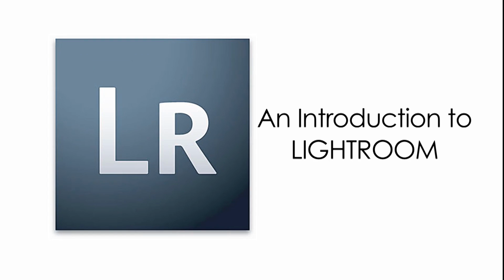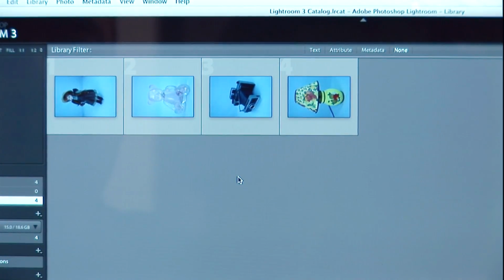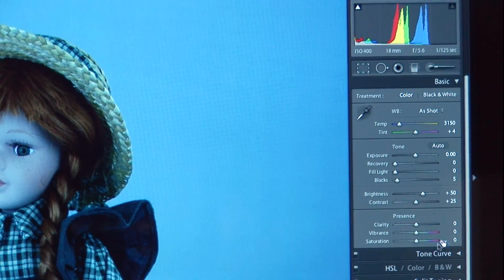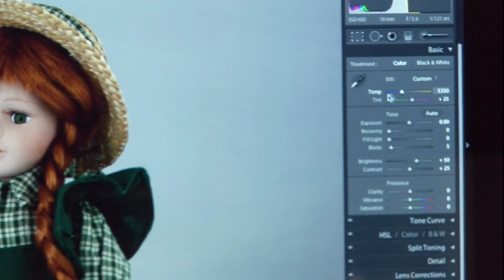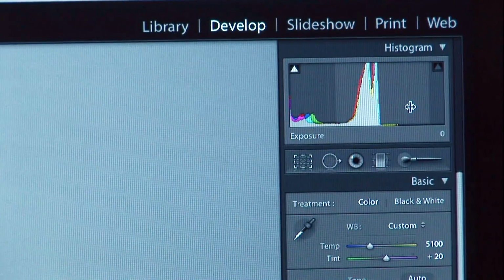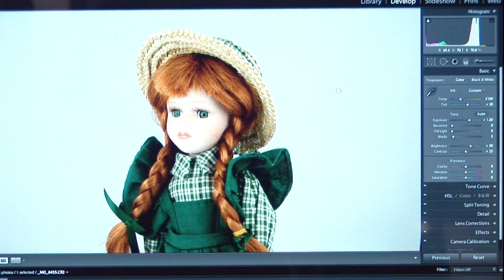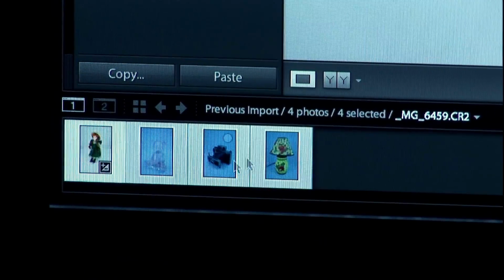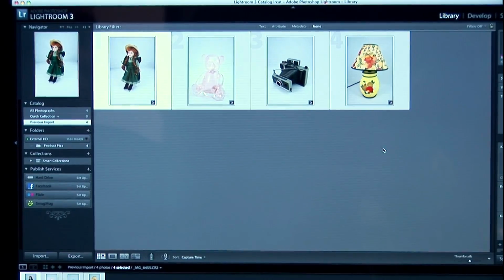FOTO TV VID #6 - FOTOTips Lightroom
Jorge DaSilva talks about Adobe Lightroom with Struan.